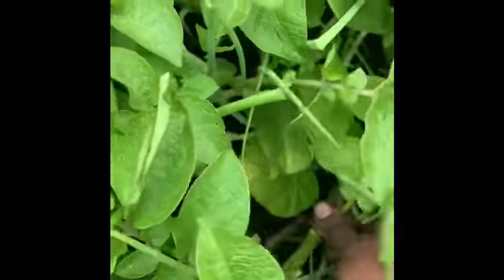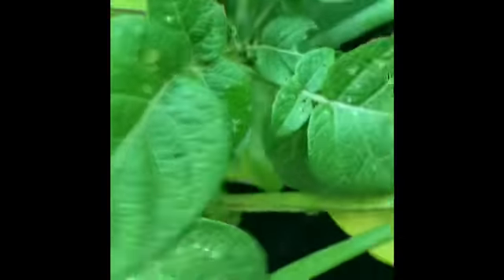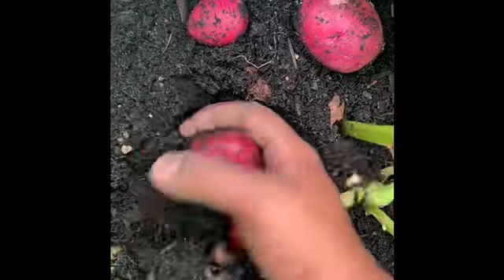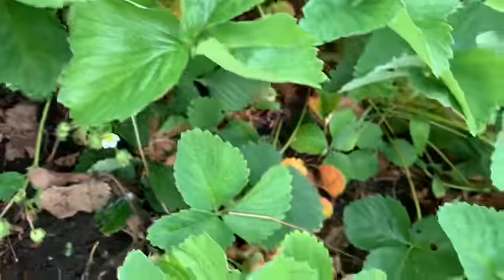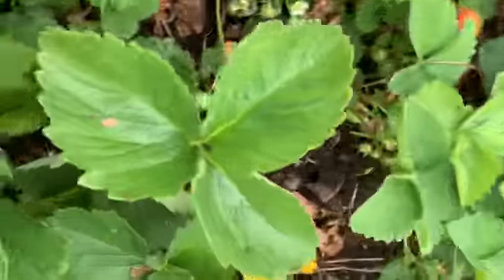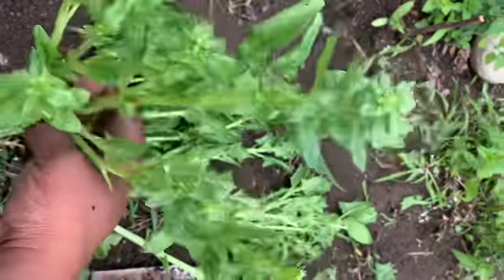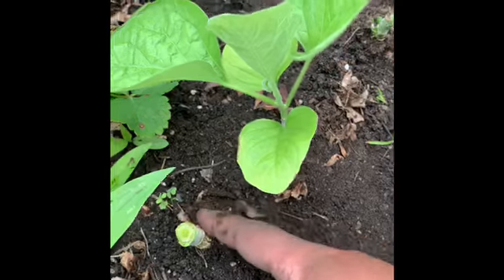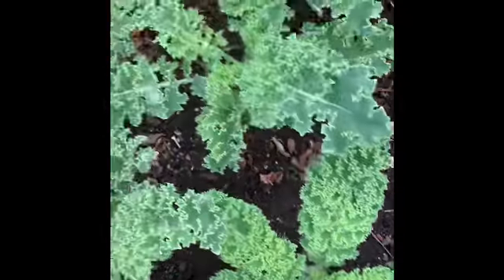Turning over bolted crops, restoring energy and more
Garden updates- how to restore, reuse and remove